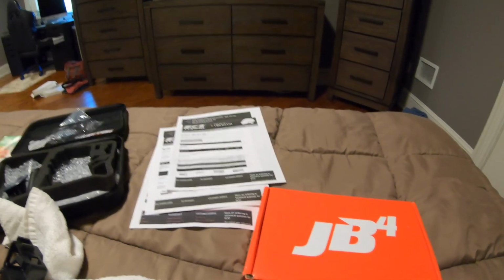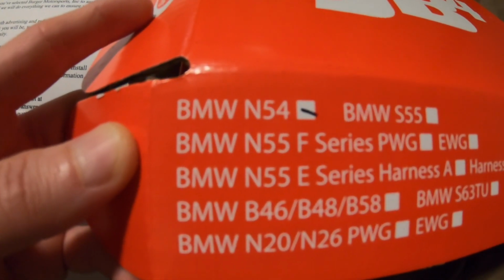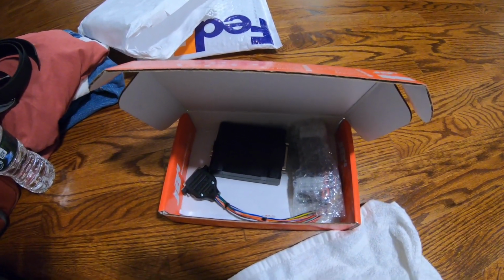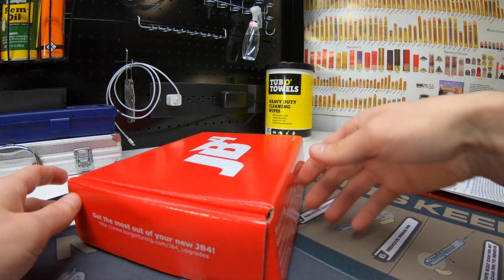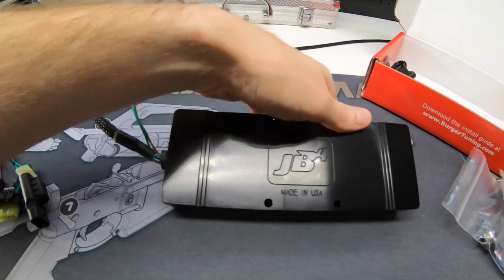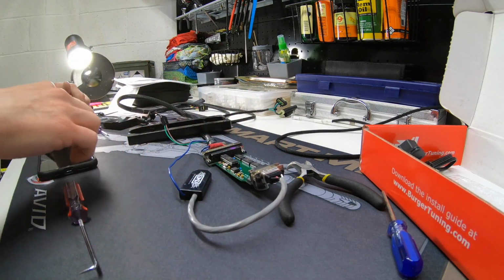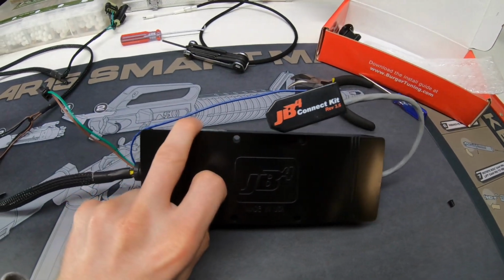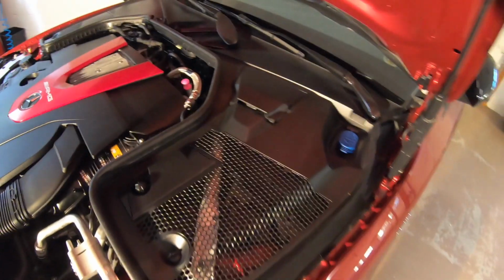Mercedes C43 JB4 Bluetooth Connect Kit Install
Finally got the JB4 tuner I ordered weeks ago for my C43 Mercedes, I made the install of it into two separate videos. This is the installation of the JB4 bluetooth connect kit.